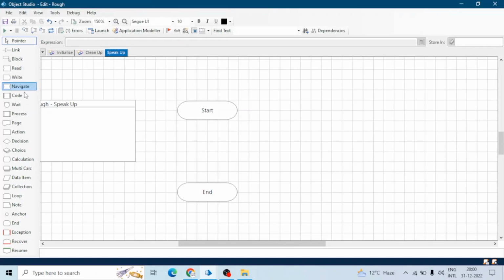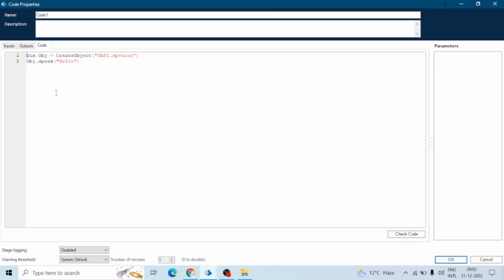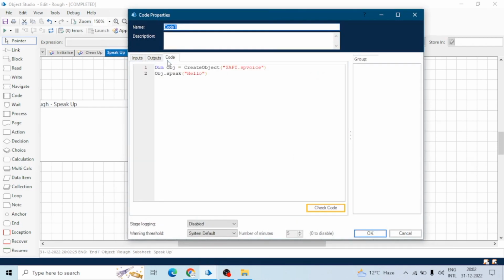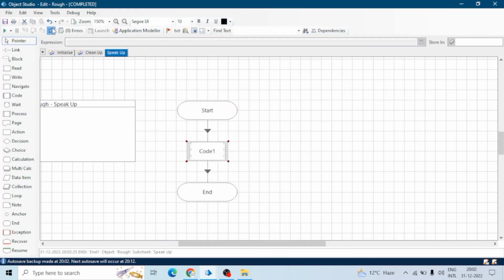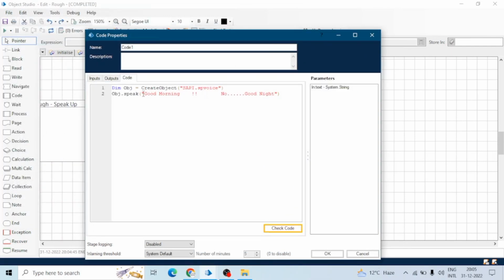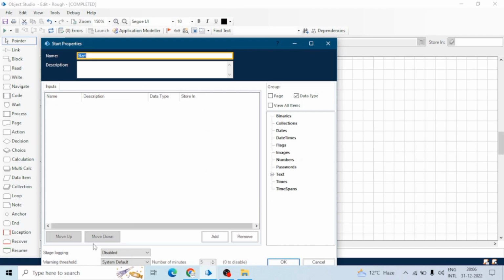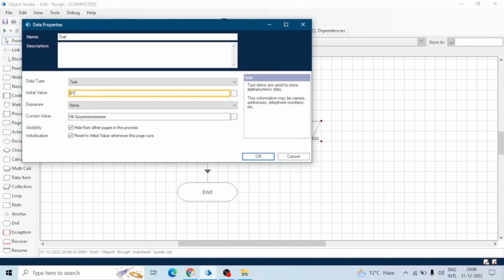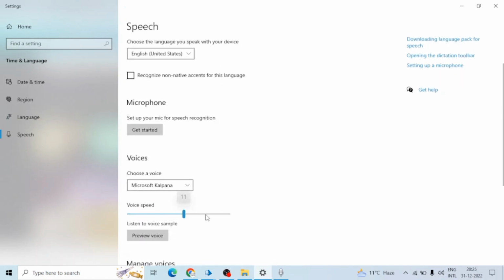How to make your BOT Speak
• In this session, we will write the code to make bot speak.
► Contents of this video
00:00 ▬ Intro
00:20 ▬ CODE

► This video will solve...your Queries related to the following:
Note: This video is just for education purposes.
K T Sessions